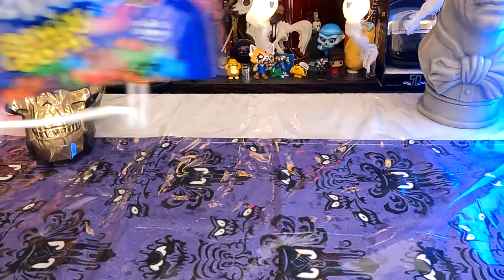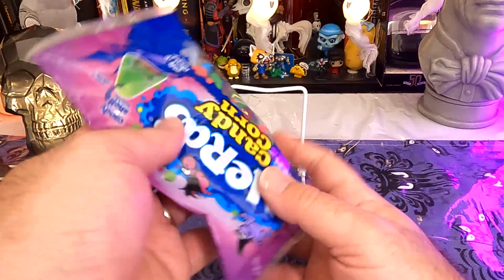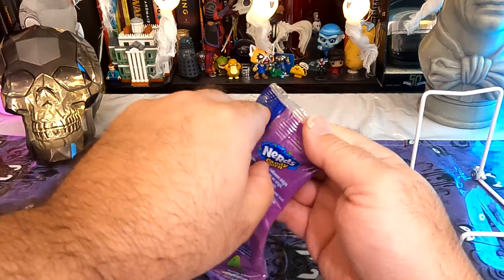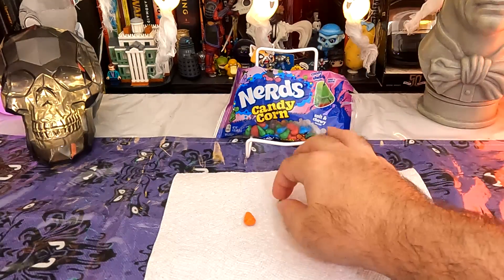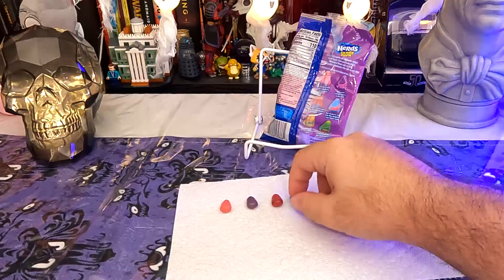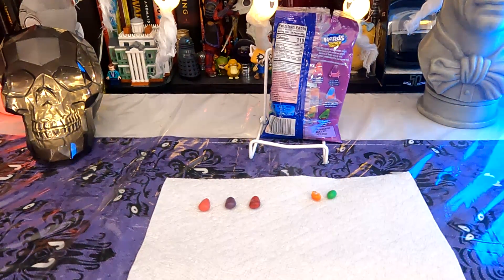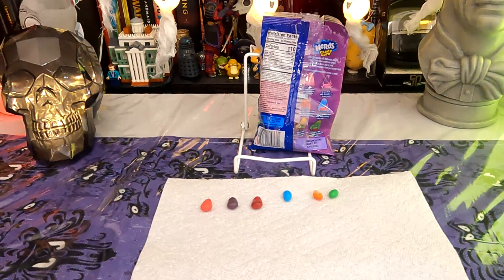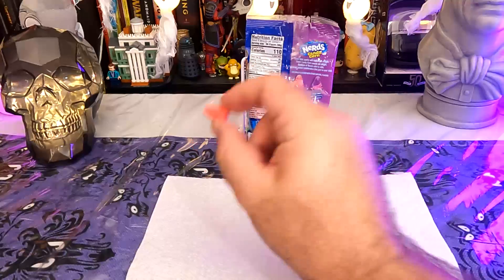Nerds Candy Corn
I don't like candy corn, but I do like Nerds, and of course I love trying weird new snacks, so when a co-worker donated a bag of Nerds Candy Corn it naturally resulted in this video.